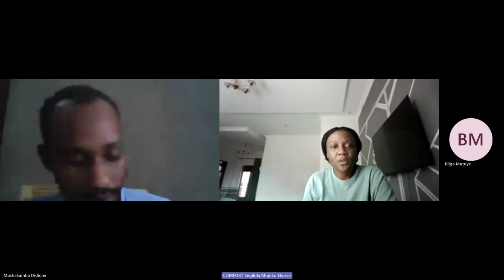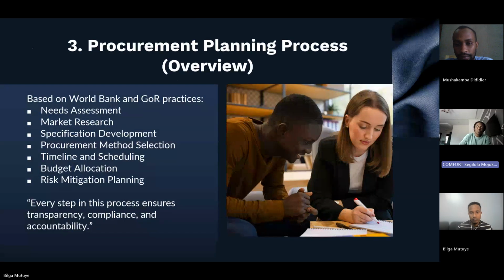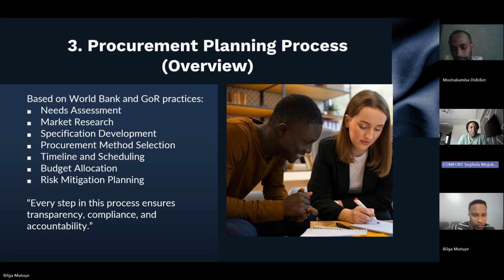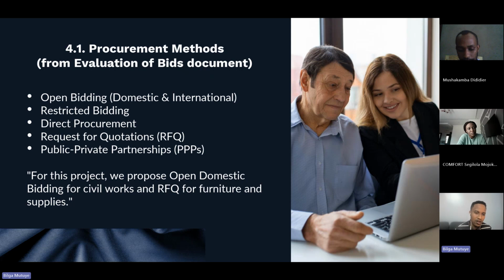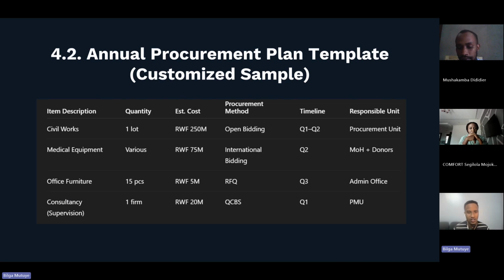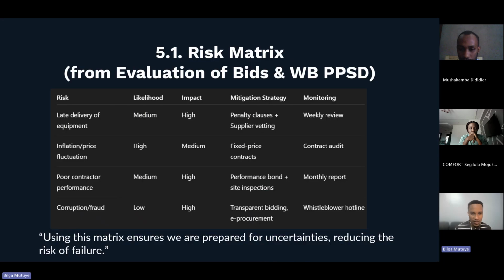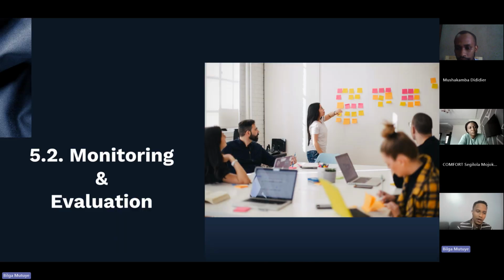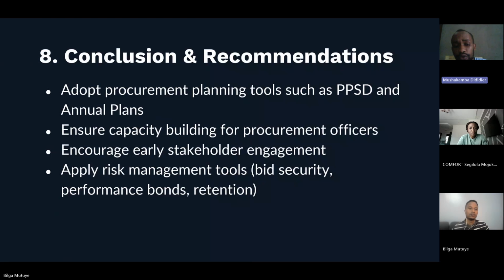Presentation on Project Procurement Planning MBA Students at AUCA 25 By Emma, Didier and Bilga